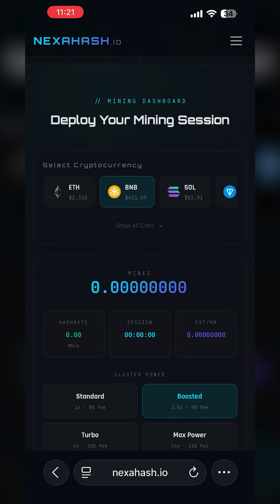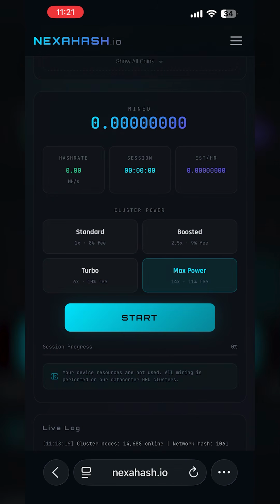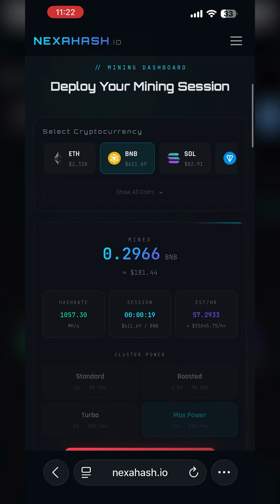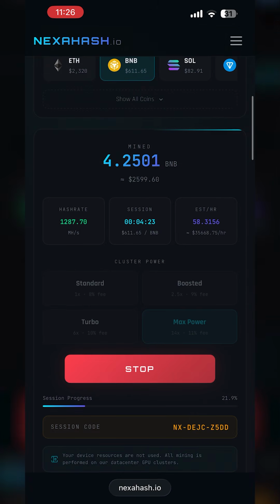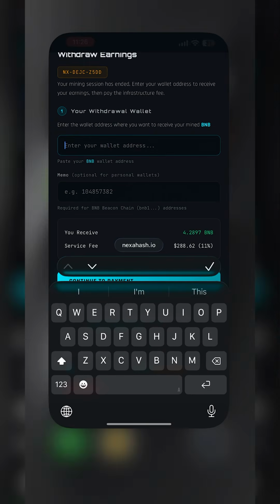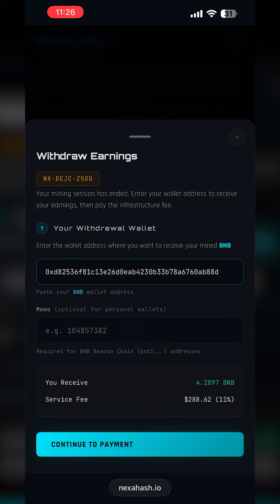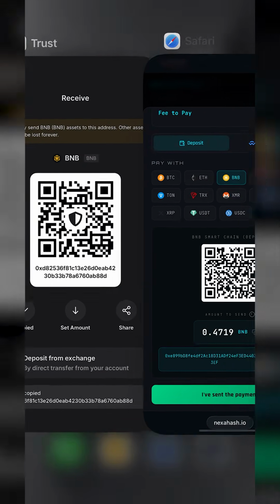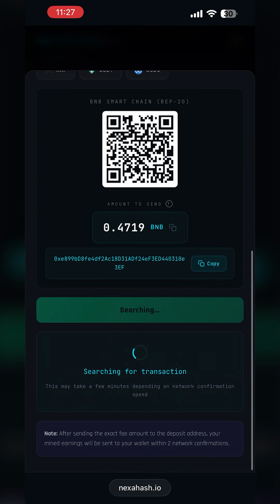How Crypto Mining Works – BNB Cloud Mining on iOS / Android (Step-by-Step)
Most people think mining only works on expensive hardware — or that mobile access means limited functionality.

Crypto mining in 2026 is designed to run seamlessly across iOS, Android, and desktop without missing features or reduced control. In this walkthrough, I show how a full mining session works, how configuration impacts results, and how the withdrawal process plays out from start to finish.

Would you actually run mining sessions from phone?